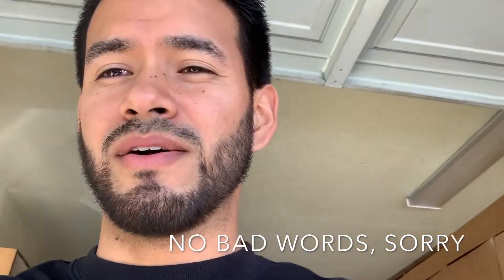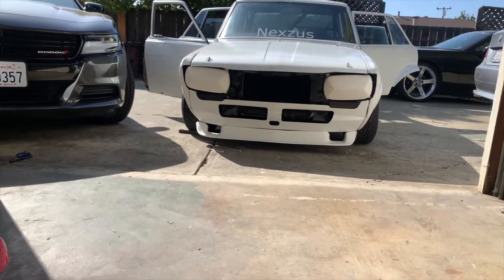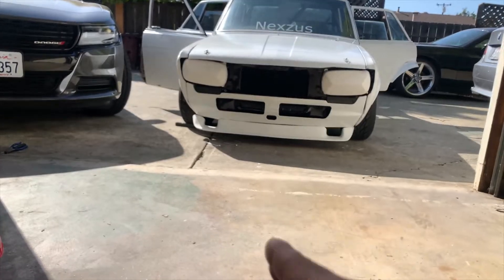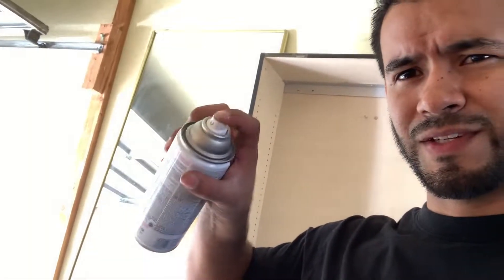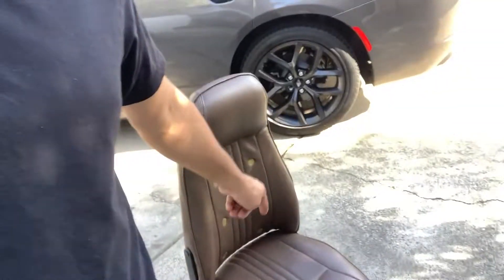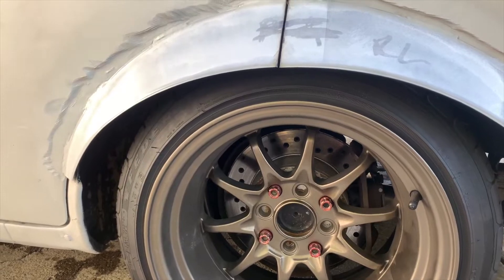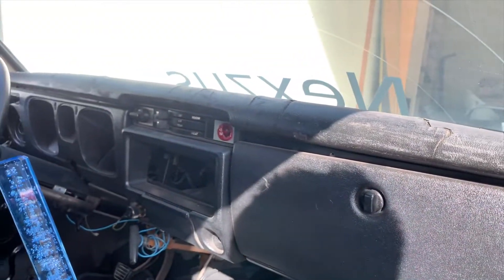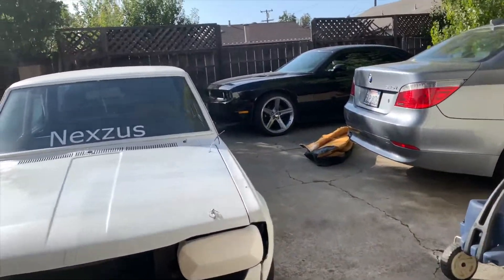NEW DATSUN 510 MAKE OVER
THAT OT CALLING ME LEAVING ME WITH NO TIME FOR MY DATSUN.